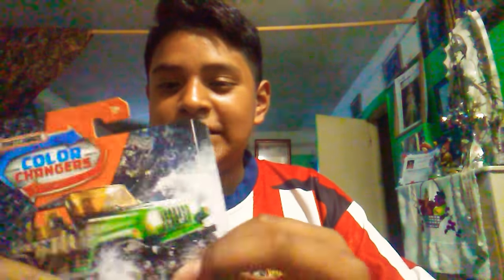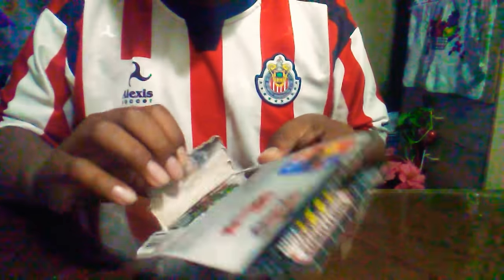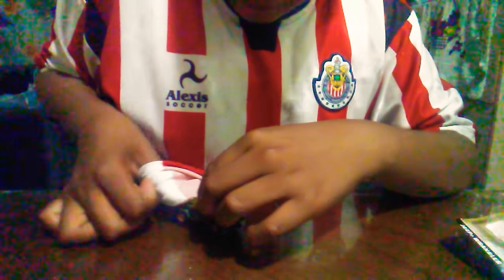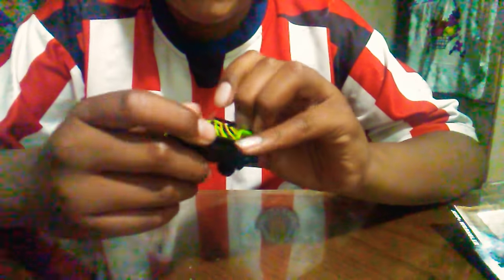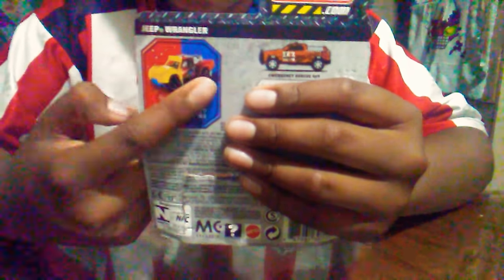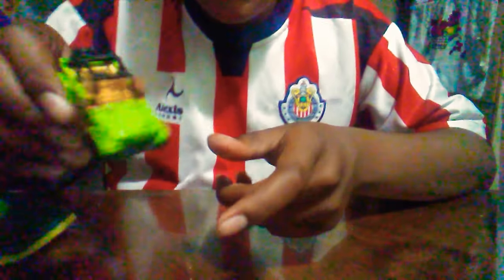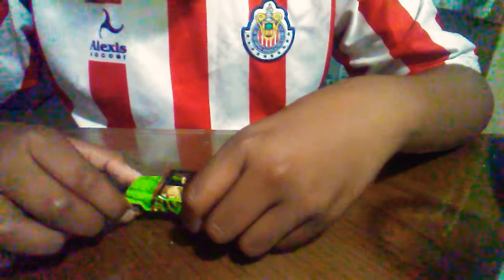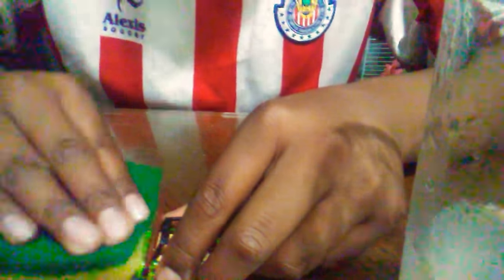Found a color changers from Matchbox it a Jeep Wrangler